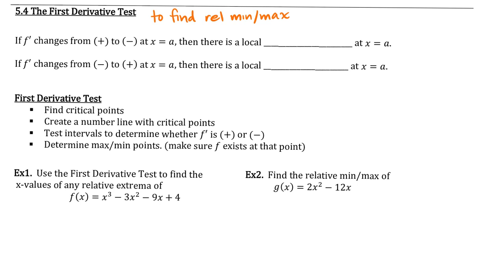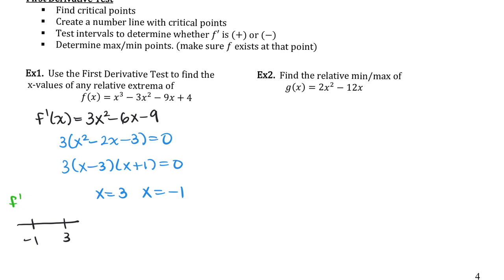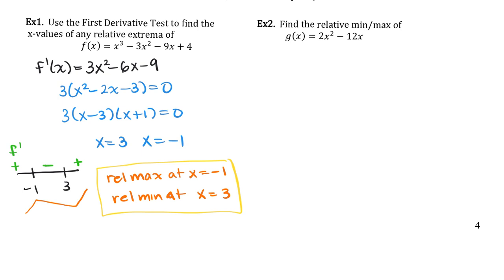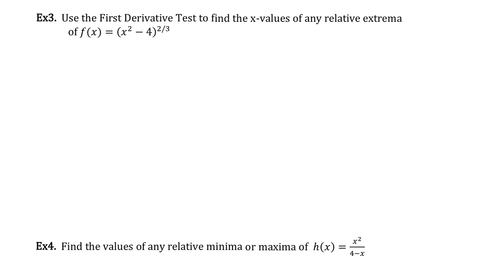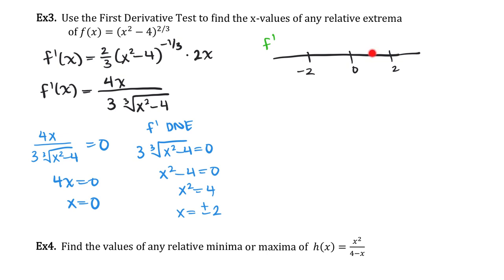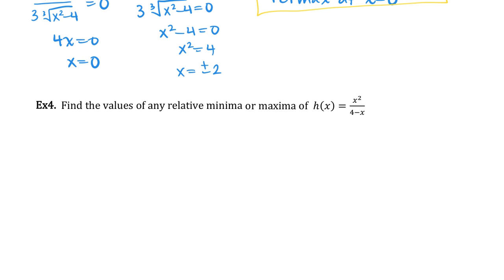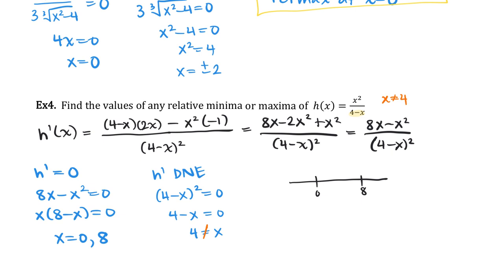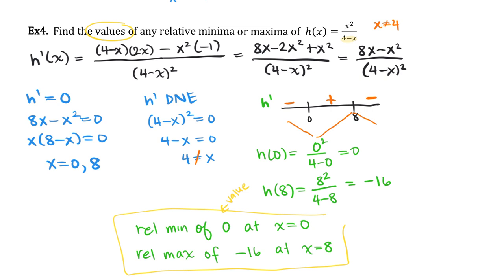5.4 The First Derivative Test